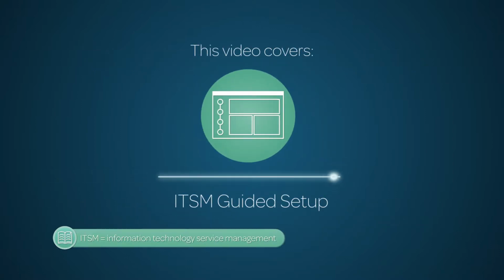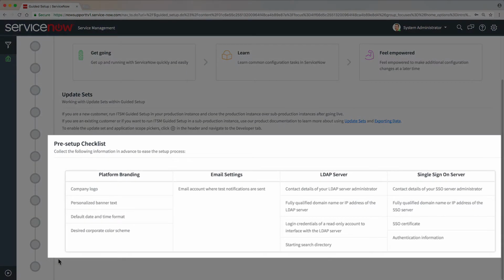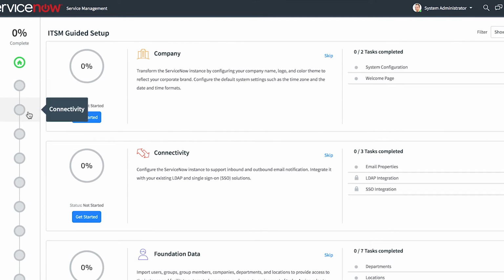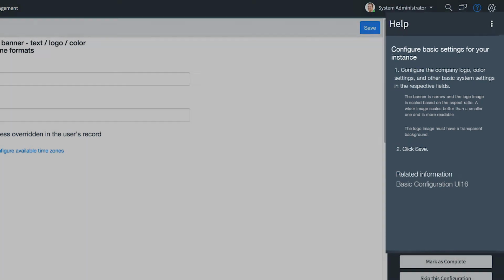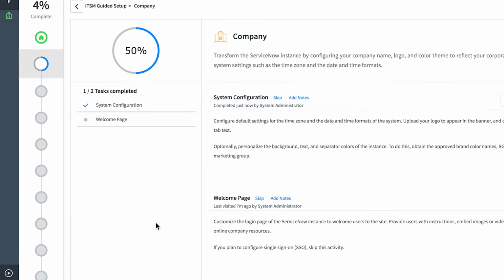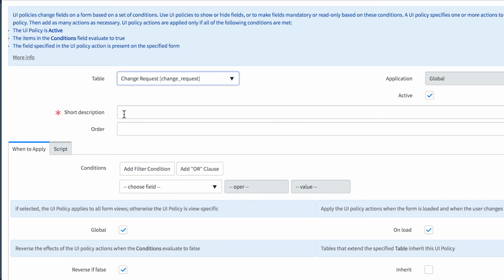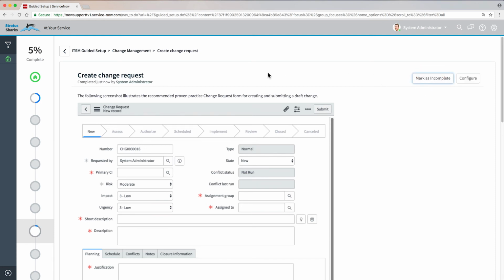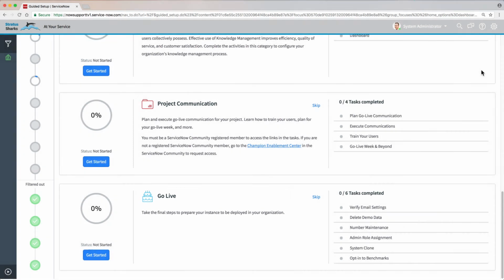ITSM Overview | Guided Setup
Provides a quick look at the ITSM Guided Setup application, explaining what it is, who should use it, and how to use it.

Applies to all supported ServiceNow releases as of Istanbul.